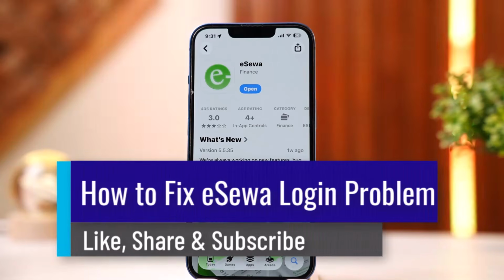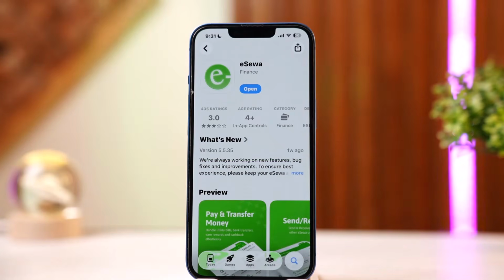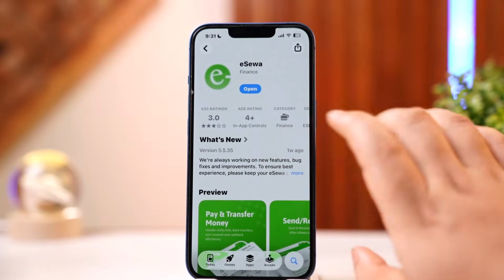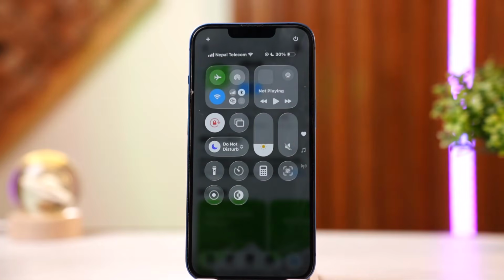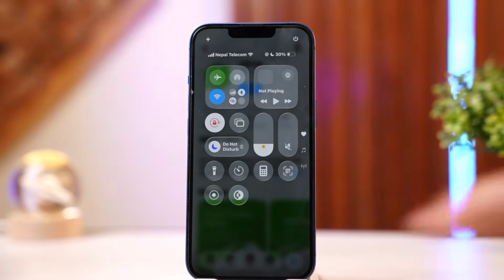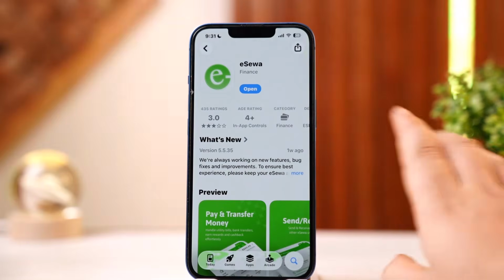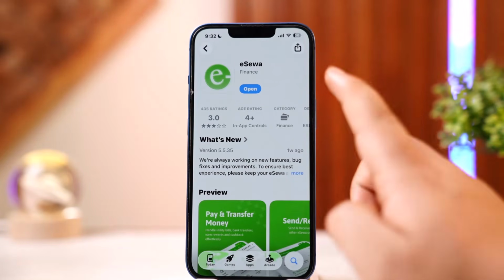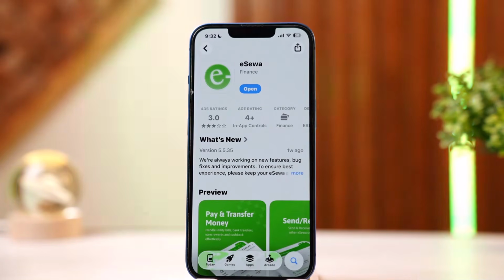How to Fix eSewa Login Problem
Fixing an eSewa login problem in April 2026 typically starts with ensuring your device and network settings are properly synchronized. If you are receiving a verification code that appears as "expired" or "invalid" the moment it arrives, your phone's internal clock is likely out of sync with the eSewa servers. To resolve this, navigate to your device settings and ensure your date and time are set to update automatically based on your network. This is a common requirement for financial apps in Nepal to maintain secure, time-sensitive authentication.

If your login is failing due to a "Device Not Recognized" or "Maximum Attempts Reached" error, you should attempt to refresh the application's core data. On an Android device, you can clear the app cache and data through the settings menu to remove any corrupted temporary files that might be blocking the login process. For iPhone users, offloading the app and then reinstalling it from the App Store provides a similar refresh. Additionally, toggling airplane mode on and off can help reset your cellular handshake, which is often necessary if you are on a weak NTC or Ncell data connection that is failing to load the login interface.

In cases where you have forgotten your MPIN or find your account temporarily locked after several failed attempts, you can use the "Forgot MPIN/Password" feature within the app to initiate a 6-digit verification code reset. If you are still unable to gain access, it may be due to incomplete KYC verification or a security block that requires manual intervention. You can reach out to eSewa's 24/7 customer support via their toll-free numbers for assistance: 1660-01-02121 for NTC users or 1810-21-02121 for Ncell users. Keeping your app updated to the latest 2026 version ensures you have the most recent security patches and bug fixes to prevent these technical hurdles.